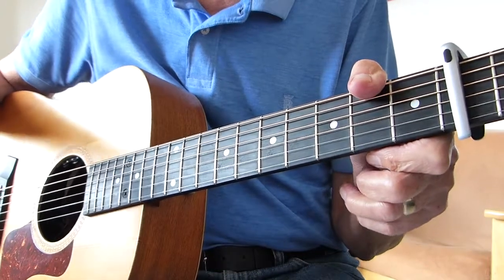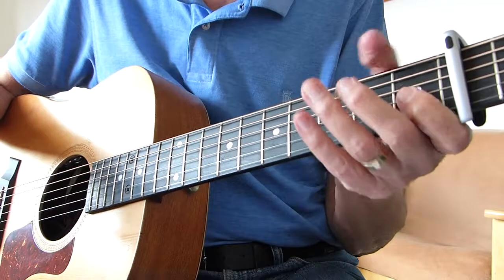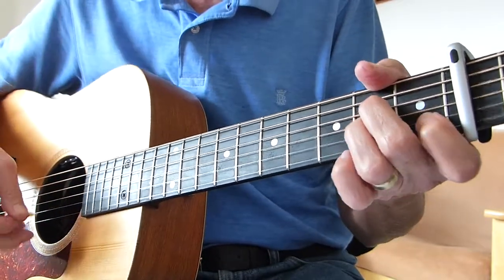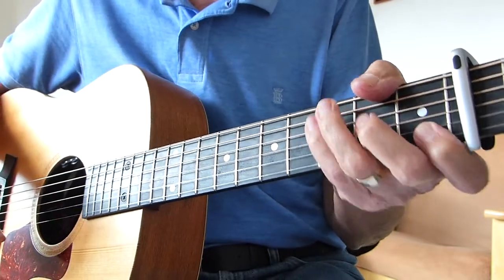Ballard of A Broken Man - The Lost Dog Street Band - Guitar Lesson